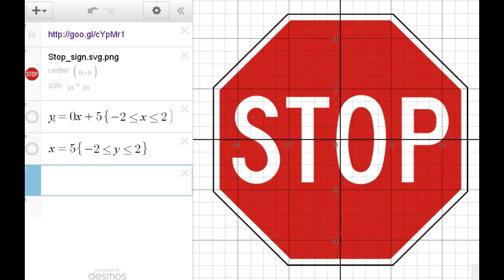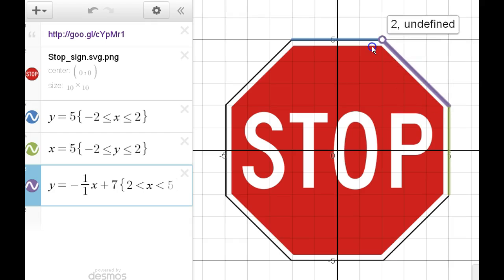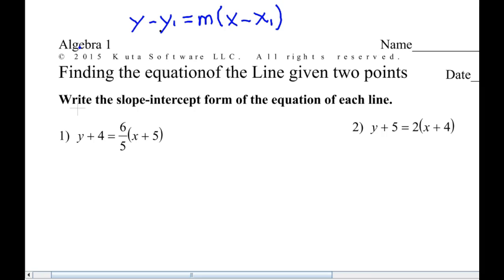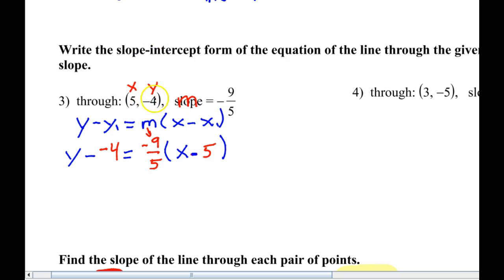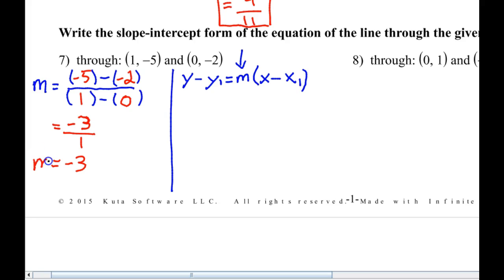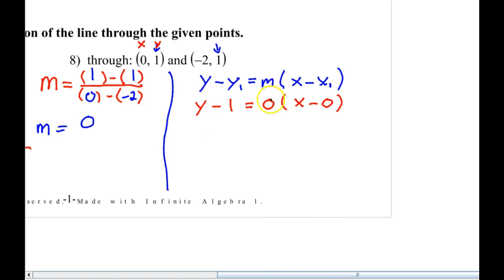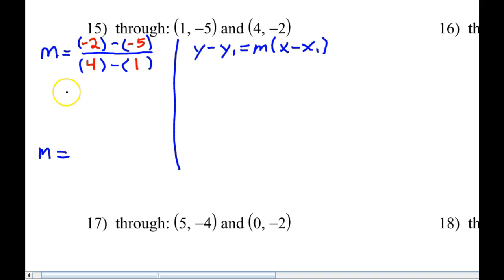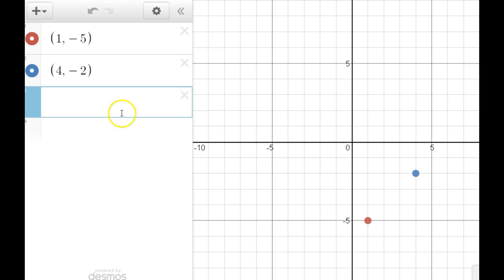#30 Finding the equation of the line